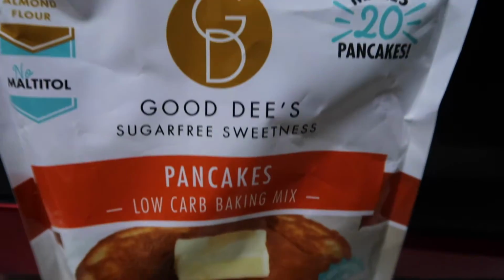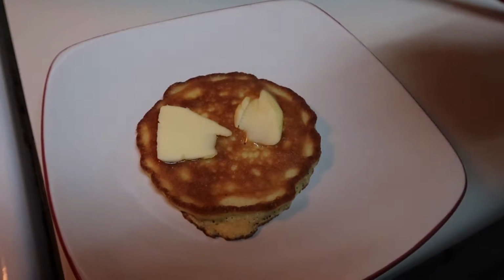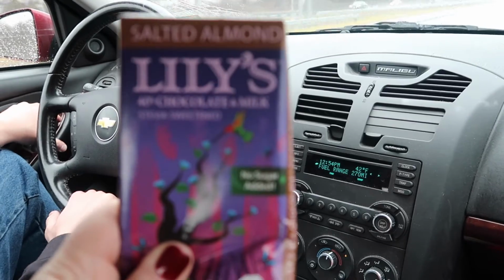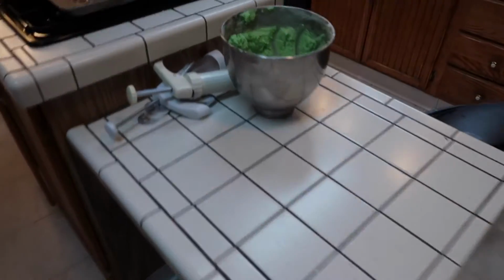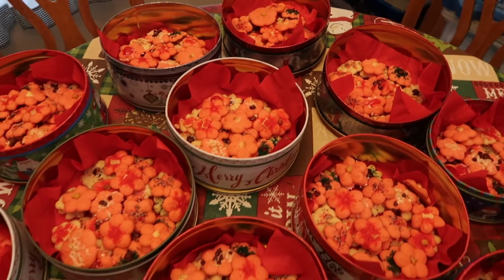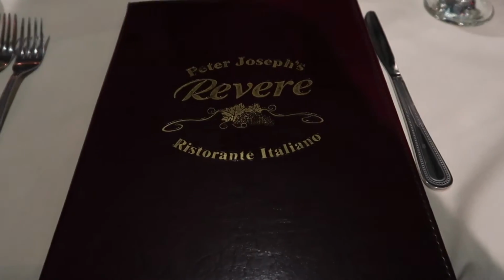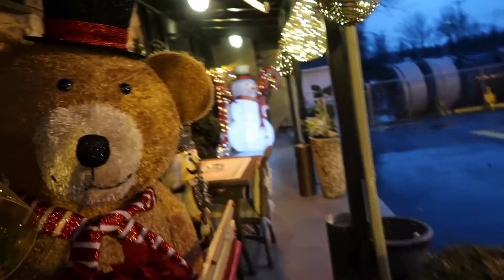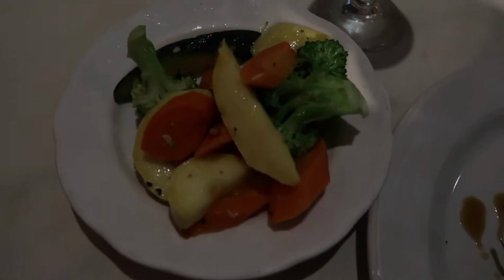KETO options at Christmas! | Full day of eating KETO | Laliland - YuleVlog #22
Christmas is a hard time to be KETO friendly when you're surrounded by cookies, egg nog and such! BUT Mikey & I took a day to show you what we ate to stay Keto friendly while visiting my mom's house (while my sister was BAKING)! Plus, you can make your own cookies through Good Dee's sugar cookie mix!